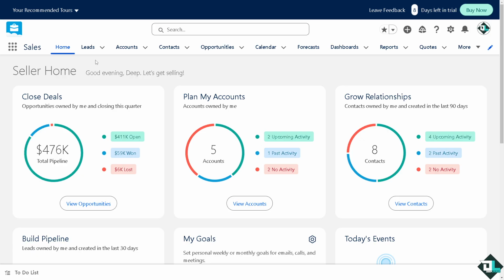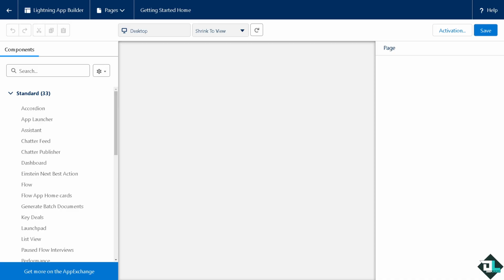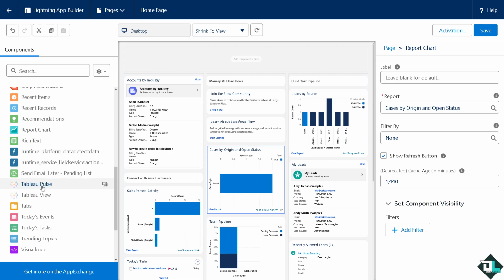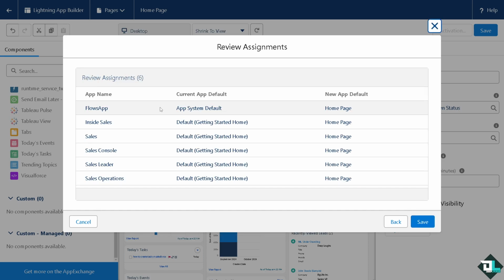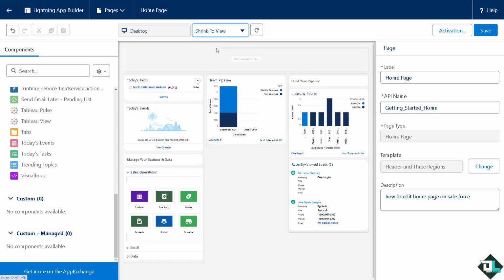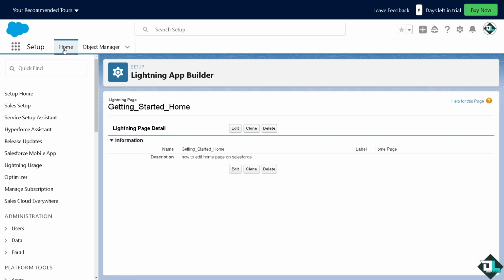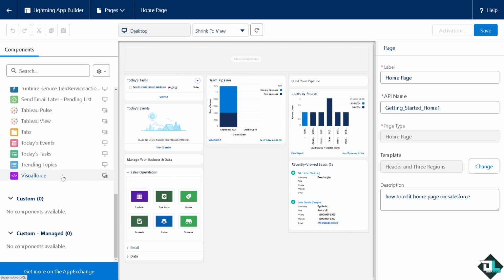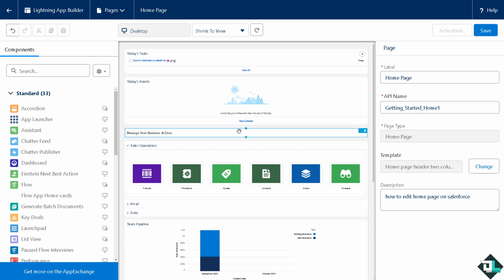How to Edit Home Page on Salesforce (Full 2024 Guide)